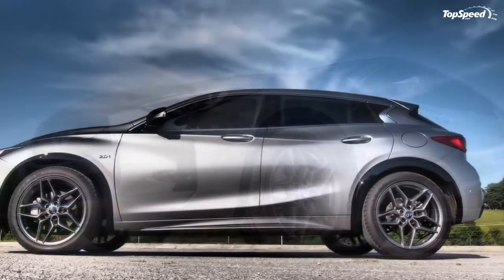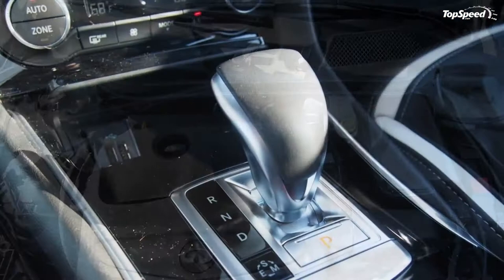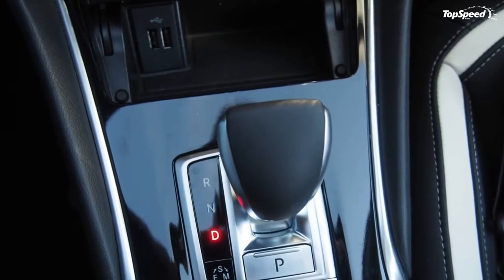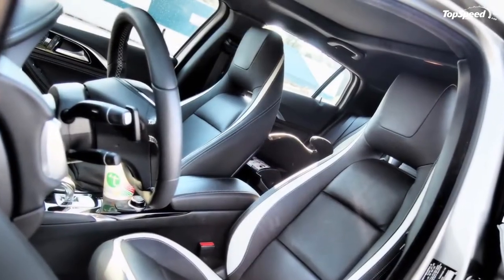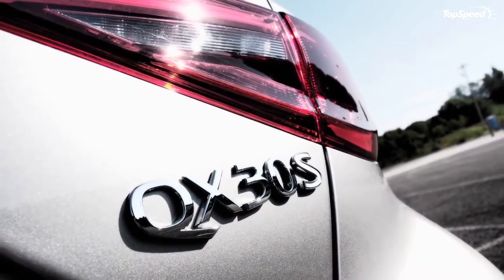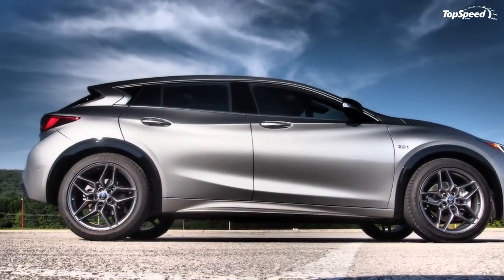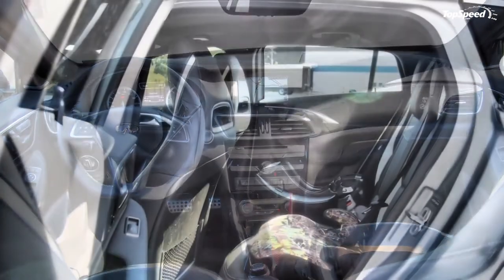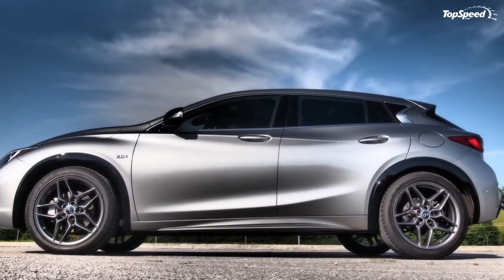2018 Infiniti QX30 Sport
Infiniti makes a lot of fun cars and SUVs. But the QX30 may be the best offering in the range on a fun-per-dollar basis — particularly the 2018 QX30 Sport.
Sharing a lot in common with the Mercedes-Benz GLA Class, the smallest Infiniti crossover is eager to clip apexes on your favorite twisty road. Yet it remains practical enough for a small family to use as a daily driver, and cheap enough to make it attractive to people who might not be luxury-brand regulars.